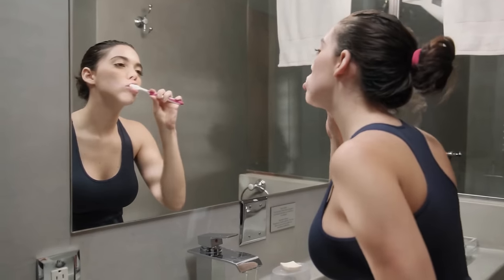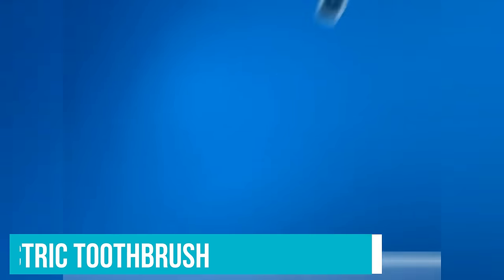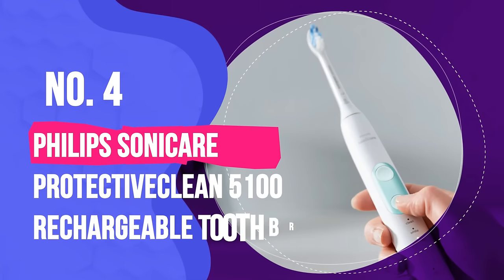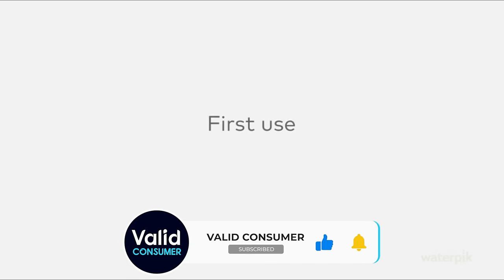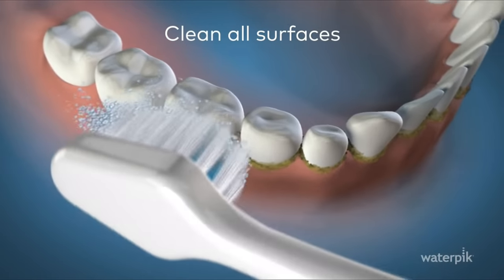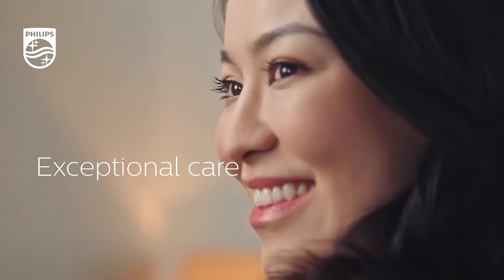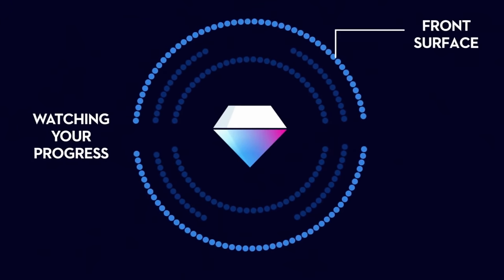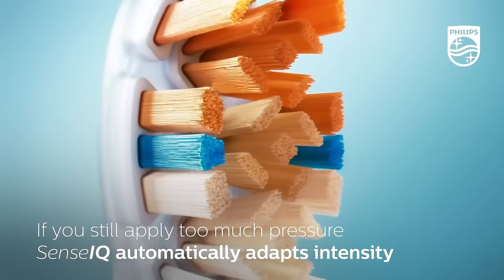Best Electric Toothbrushes 2024: The Only 5 Dentist Recommend!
Links to the Best Electric Toothbrushes 2024 are listed below. At Valid Consumer, we've researched the Best Electric Toothbrushes 2024 saving you time and money.

► 5. Oral-B Pro 1000
► 4. Philips Sonicare ProtectiveClean 5100
► 3. Waterpik Complete Care 9.0 Water Flosser
► 2. Philips Sonicare 9900 Prestige
► 1. Oral-B iO Series 9

You've been told by your dentist to brush for two minutes twice a day and floss on a regular basis to maintain your teeth in good shape, but let's face it—on some (lazy) evenings, that's just easier said than done. That's where an electric toothbrush can come in handy. These clever devices oscillate on their own, so no physical work is required, making the daily commitment to an oral care regimen much easier. Not only that, but electric toothbrushes provide a deeper clean for a brighter smile and look far better on your bathroom counter than a traditional toothbrush.

Electric toothbrushes are available at a number of pricing points, ranging from the less expensive (but still completely effective) drugstore ones to the more expensive, higher-tech options that connect to your phone and assess your brushing skills. (Yes, they are similar to having a dentist on call.)

Hope you enjoyed my Best Best Electric Toothbrushes 2024 video.